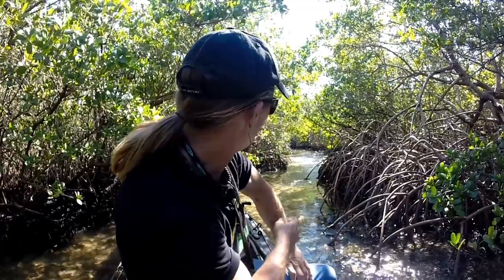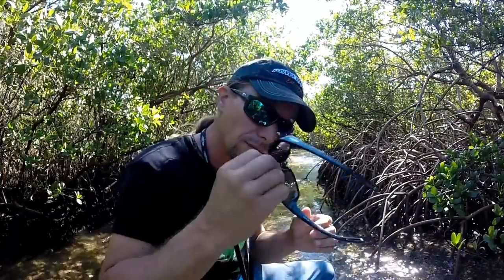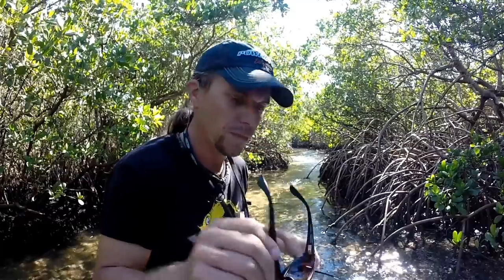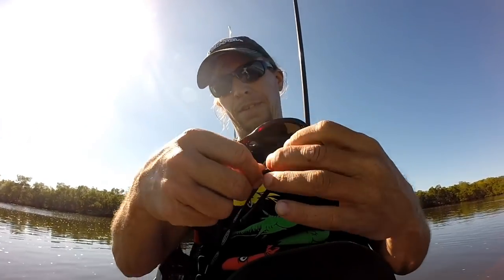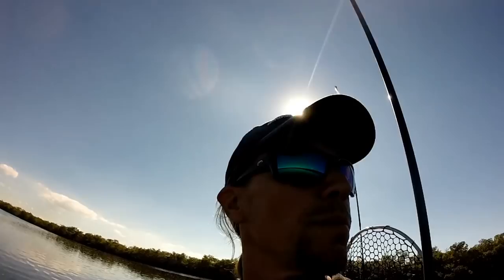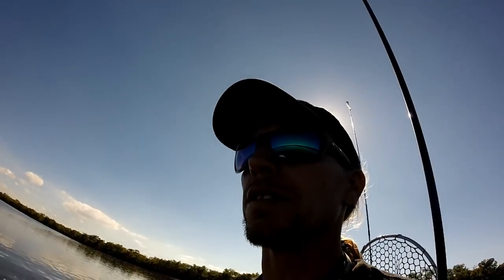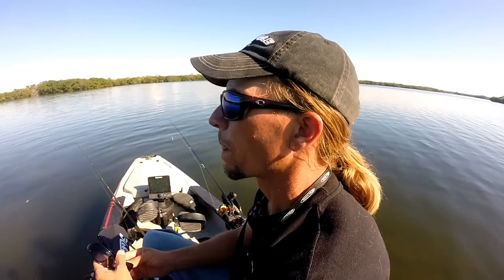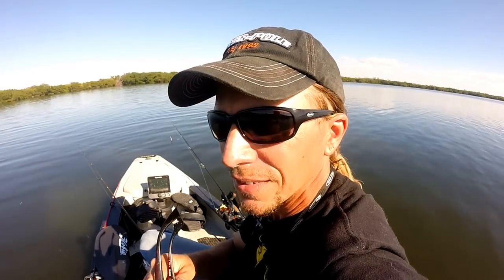Are Expensive Sunglasses Worth the Money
What's the difference between a $259.00 pair, and ones that cost a mere five dollars? I was surprised by the results.